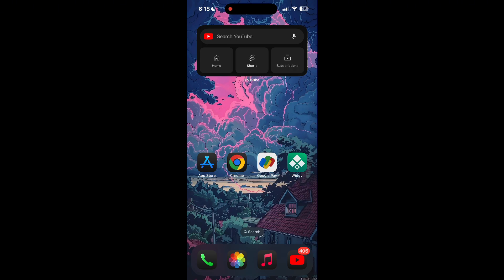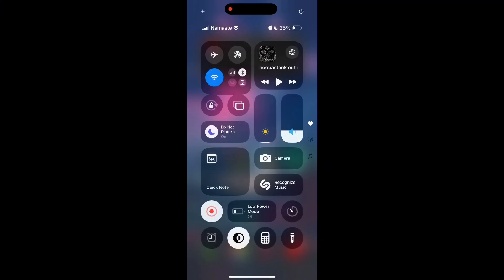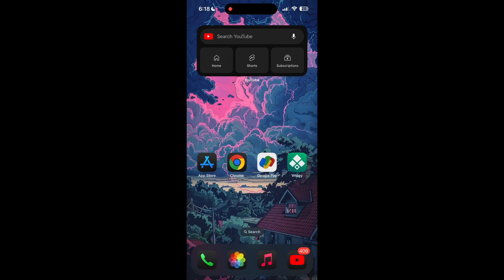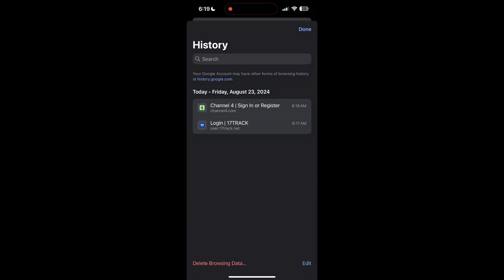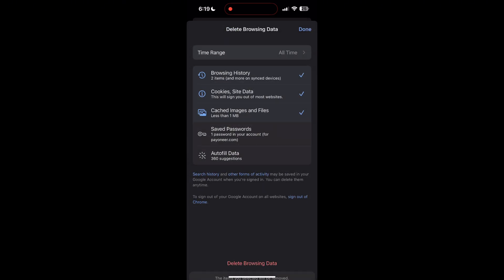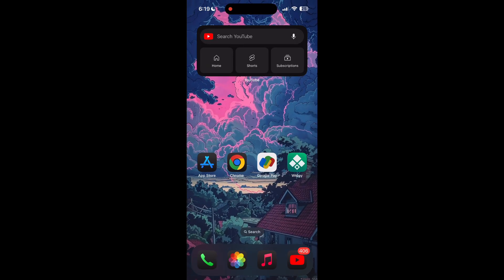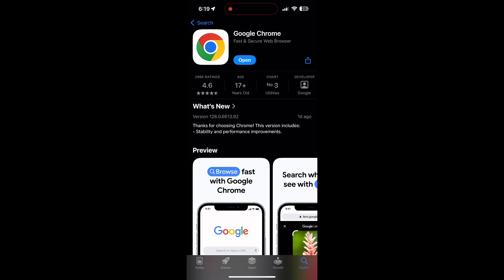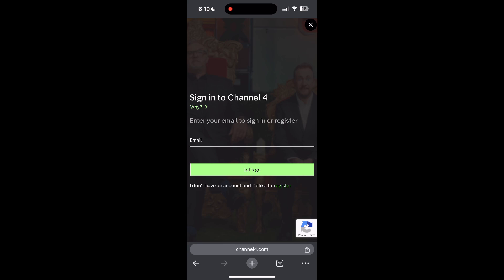How to Fix Channel 4 Account Login Not Working 2024?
Struggling to log into your Channel 4 account? In this video, I'll guide you through simple troubleshooting steps to fix common login issues with your Channel 4 account. Whether you're facing problems with your username, password, or the Channel 4 app or website, this guide will help you regain access to your account quickly and get back to streaming your favorite shows. Watch now to resolve your login issues with ease!